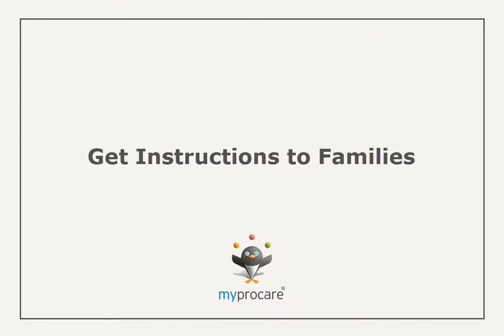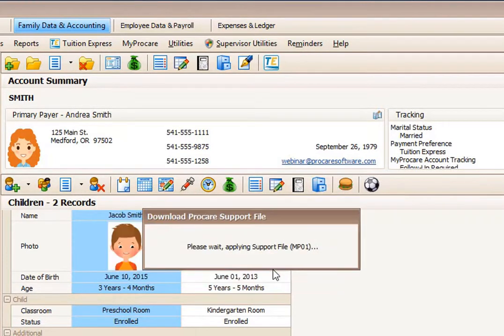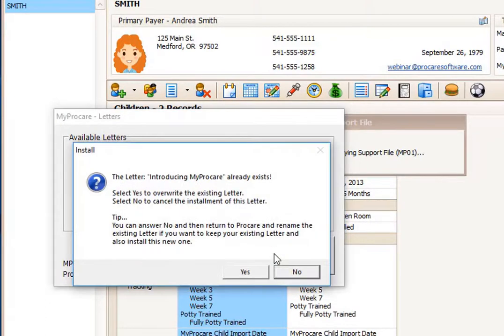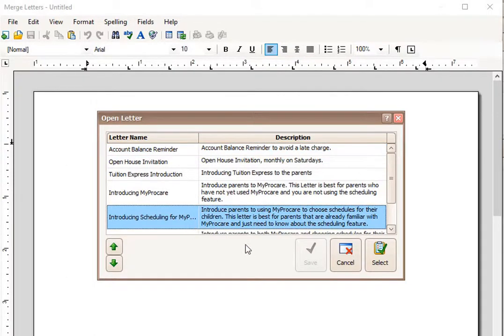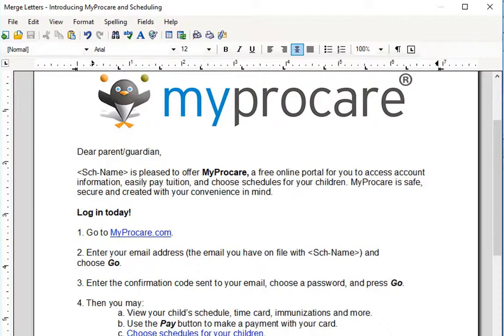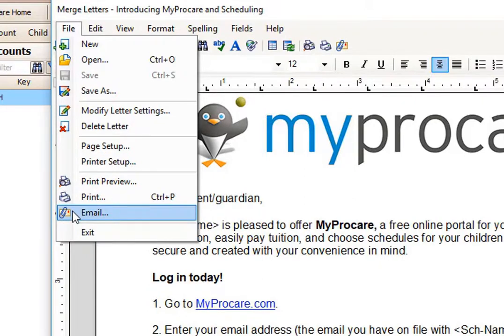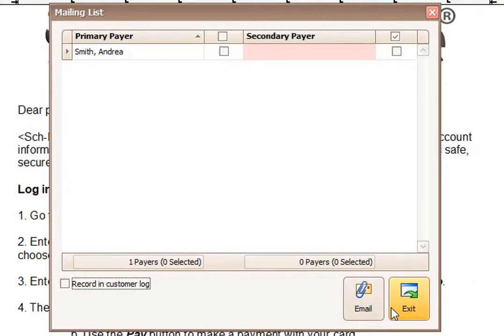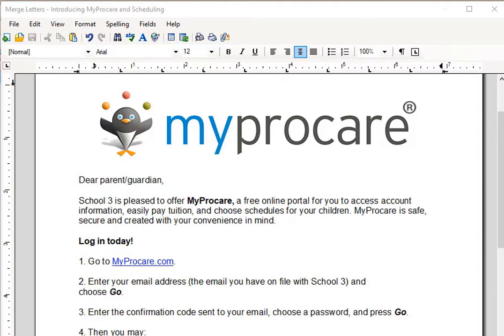MyProcare: Get Instructions to Families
Lesson 7 (Current Families): How to download template letters to email parents with instructions for using the MyProcare parent portal.